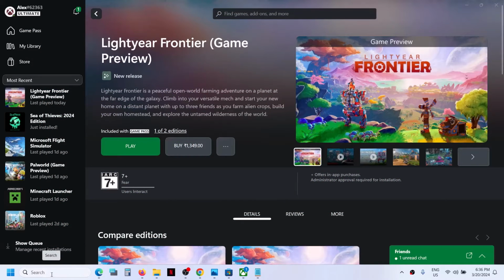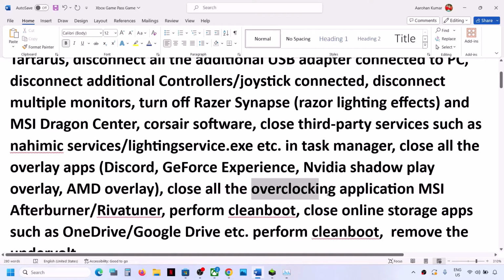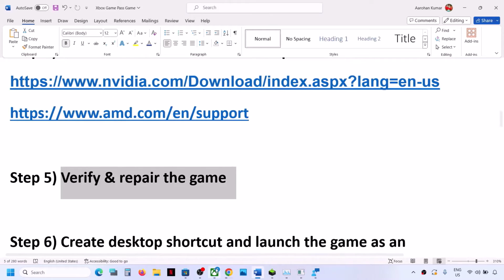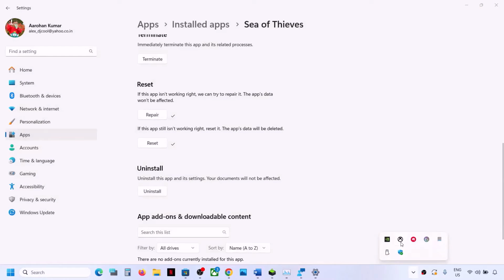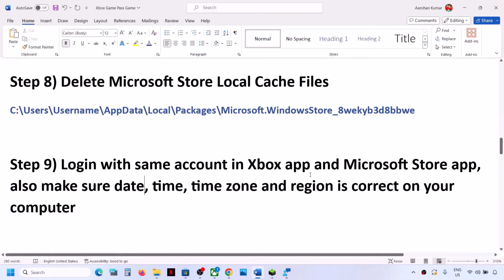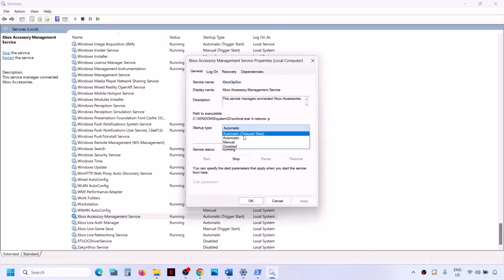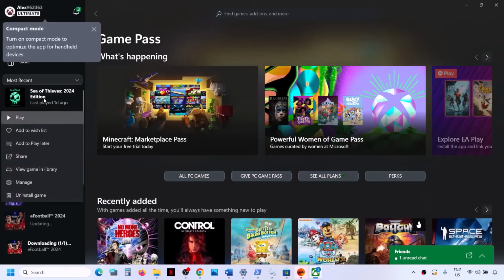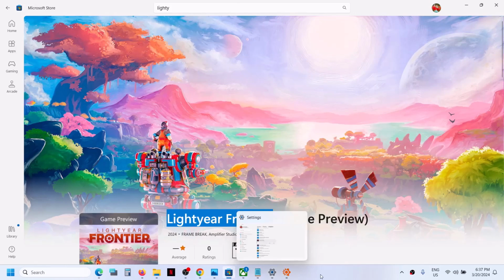Fix Lightyear Frontier Not Launching From Xbox App/Microsoft Store On PC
Fix Lightyear Frontier Not Opening/Starting From Xbox App/Microsoft Store On PC,How to Fix Error Codes When Launching Lightyear Frontier game for Xbox Game Pass Users,How to Fix Lightyear Frontier Error Codes When Starting/Opening Lightyear Frontier From Xbox App On Windows 10/11
C:\Users\Username\AppData\Local\Packages\Microsoft.WindowsStore_8wekyb3d8bbwe
IP Helper
Gaming services
Windows Update